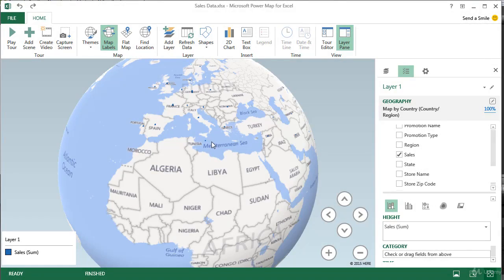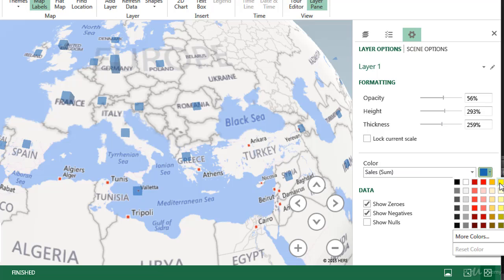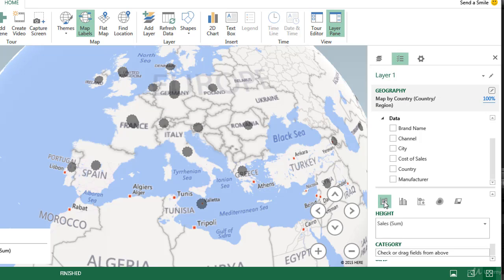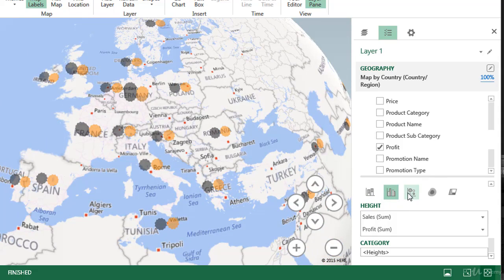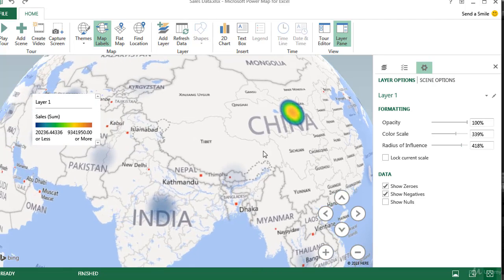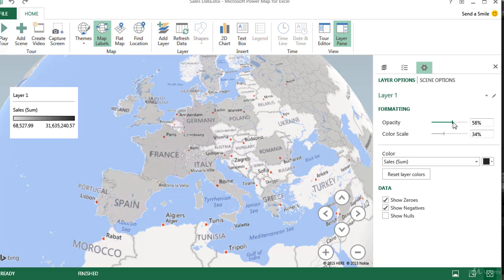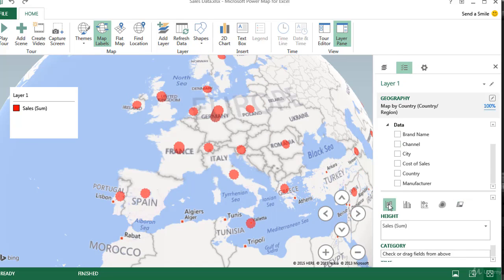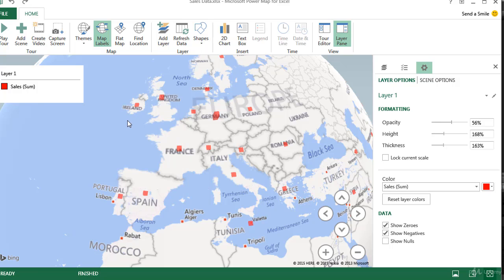Business Intelligence with Excel 2013 : Changing the Method of Visualization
Business Intelligence with Excel 2013
Learn to use Power Query, Power Pivot, Pivot Tables, Power View and Power Map to create powerful reports and dashboards